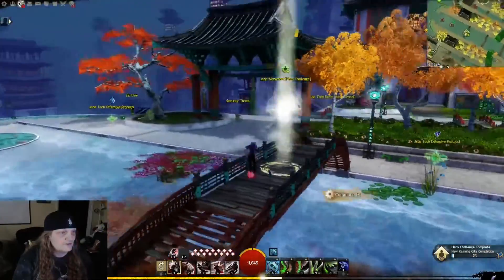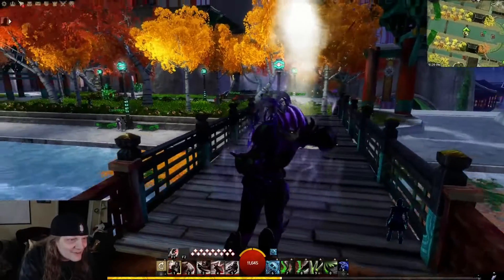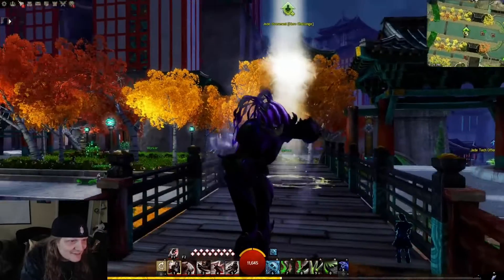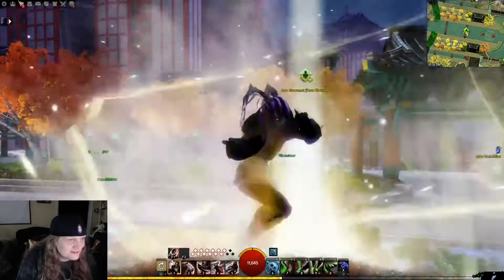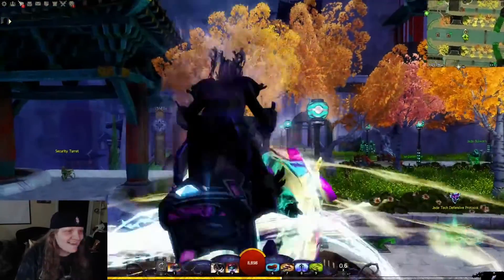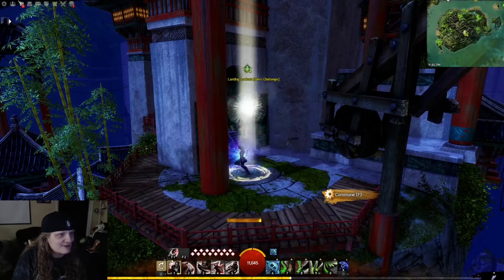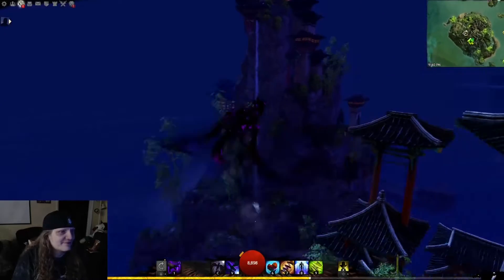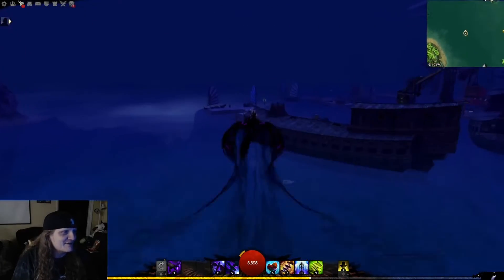Your Character is Stressed Out and they've had ENOUGH!! Weird Glitch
This is a sample of last vid, felt it deserved it's own thing. New stuff coming in 2 days!

THINK OF THE ALMIGHTY ALGORITHYM!

Streaming when I feel like. Summer will be less probably.

I don't like other socials so I don't touch them, sorry.